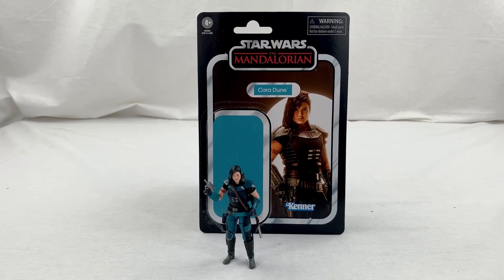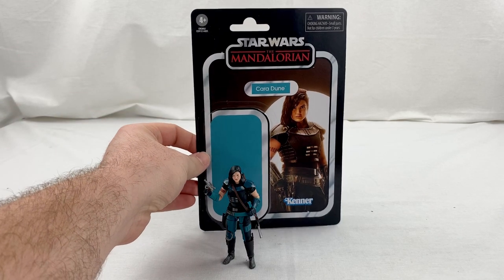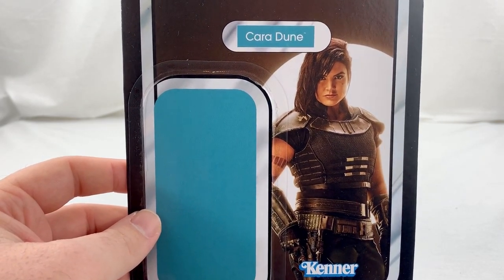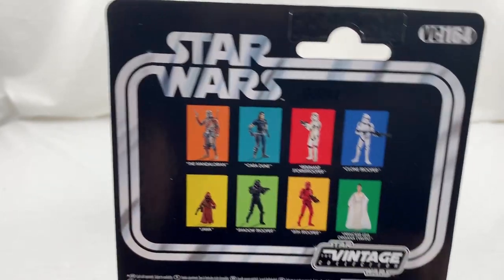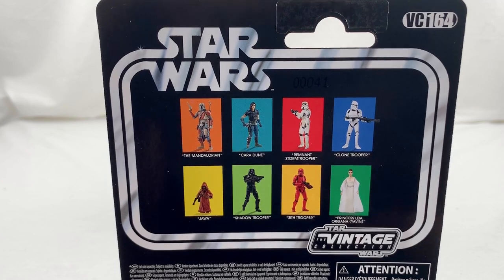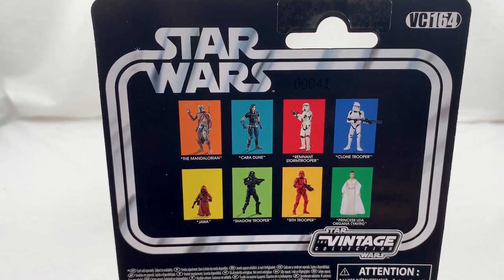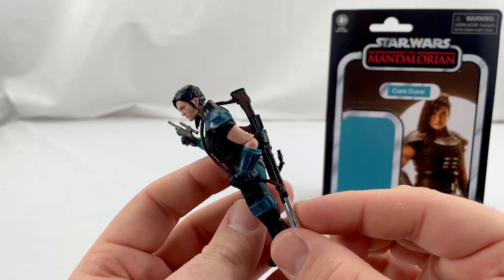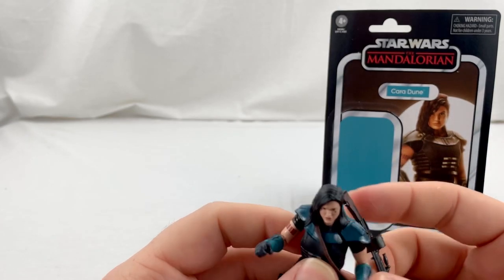The Vintage Collection Cara Dune 3.75" Review (The Mandalorian)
Hello There!

May the Force be with Youth!
Godspeed Rebels!